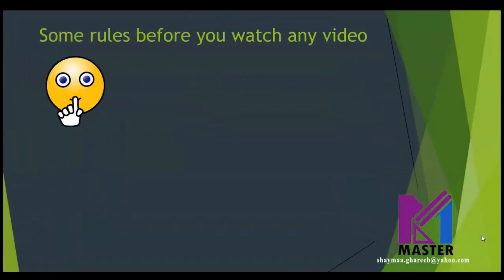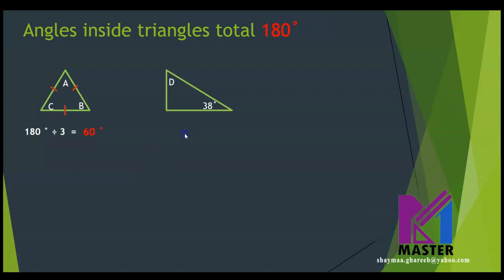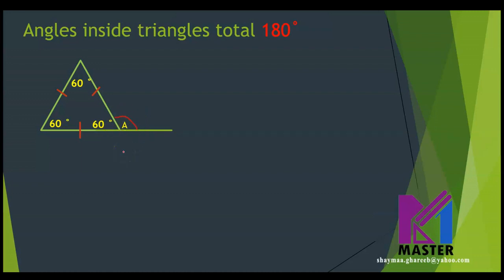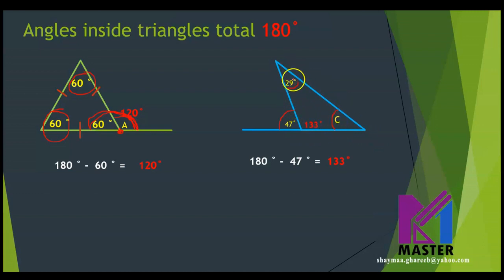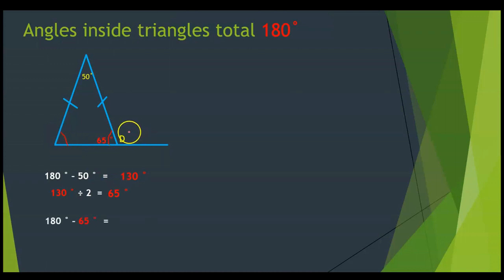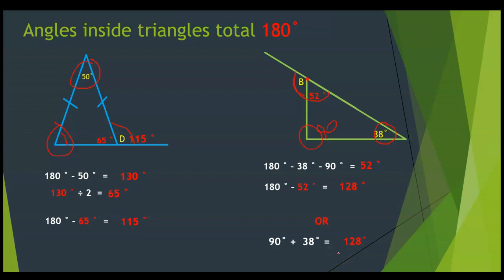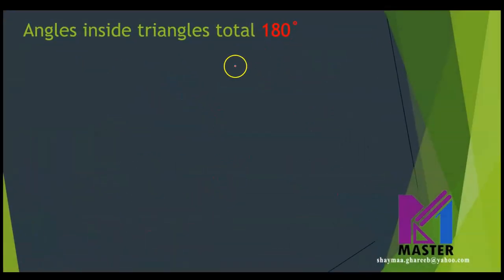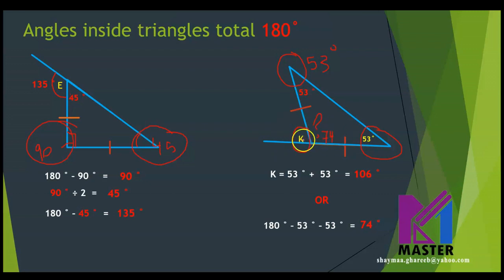Angles inside triangles | Year 6 Checkpoint